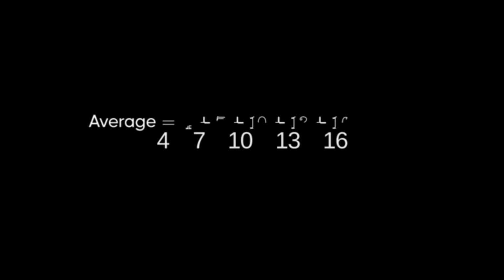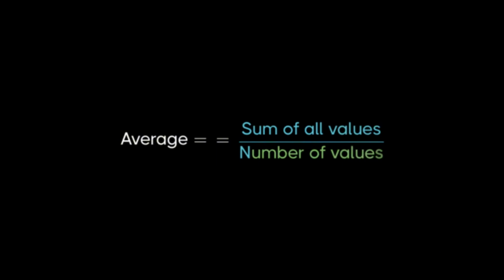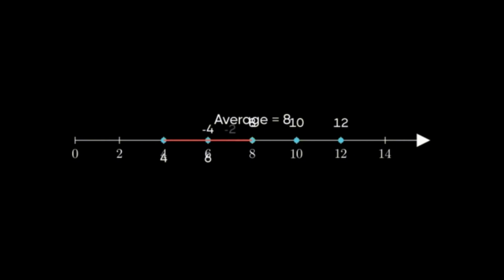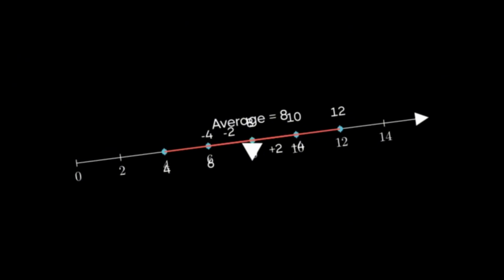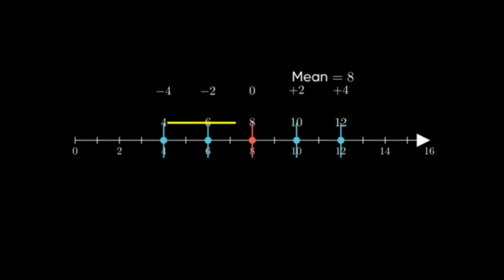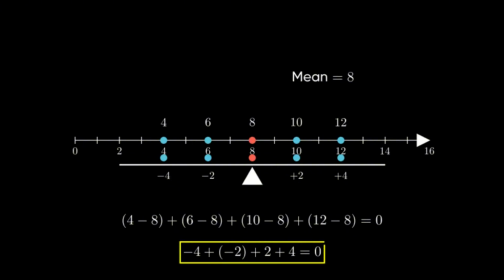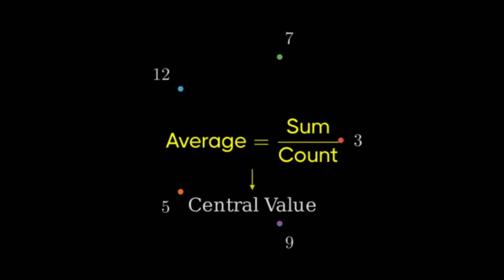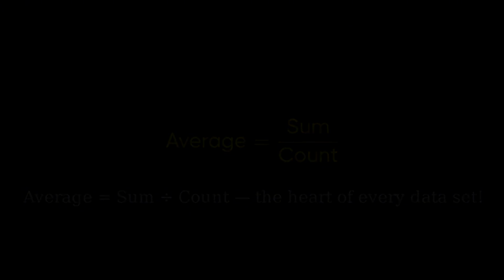we explore the average formula and learn how to calculate the central value of a set of numbers in.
In this video, we explore the average (mean) formula and learn how to calculate the central value of a set of numbers in a simple, visual way.

We begin by understanding what “average” really means — it represents the middle or central point of all data. Then we introduce the main formula:
Average (Mean) = Sum of all values / Number of values

💡 Examples shown in the video:
1️⃣ Numbers: 4, 6, 8, 10, 12 → (4 + 6 + 8 + 10 + 12) / 5 = 8
2️⃣ Real-life case: Average score of 70, 80, 90 → (70 + 80 + 90) / 3 = 80

You’ll see how to visualize the mean using bar charts, dots, or objects balancing at the center — showing that the average is all about fairness and balance.

📘 What You’ll Learn:

What the average (mean) represents

The basic average formula

Visual understanding of balance in data

Perfect for students learning basic statistics or anyone wanting to understand averages in daily life!

🎥 平均数公式讲解｜动态数学动画

在本视频中，我们将学习平均数（Mean）公式，并通过动画直观地理解“平均”的真正含义。

平均数表示一组数据的中心值。我们将介绍主要公式：
平均数 = 所有数据的总和 ÷ 数据的个数

💡 视频示例：
1️⃣ 数字组：4, 6, 8, 10, 12 → (4 + 6 + 8 + 10 + 12) / 5 = 8
2️⃣ 实际案例：学生成绩 70, 80, 90 → (70 + 80 + 90) / 3 = 80

我们还会通过条形图、小圆点和动态平衡演示，帮助你理解平均值代表“平衡”和“公平”的概念。

📘 你将学到：

平均数的意义

平均数计算公式

逐步计算示例

数据平衡的可视化理解

非常适合学习基础统计学或想了解生活中平均概念的学生！